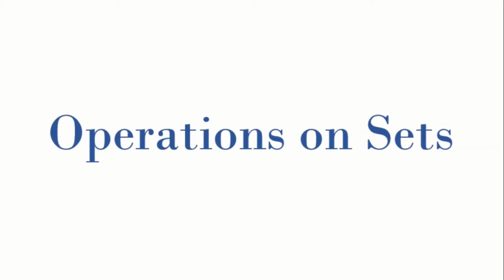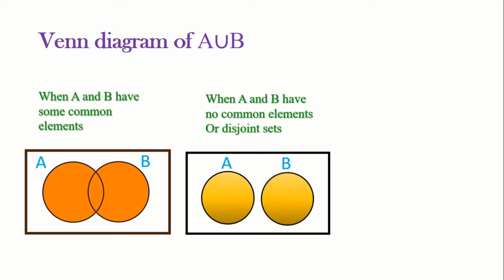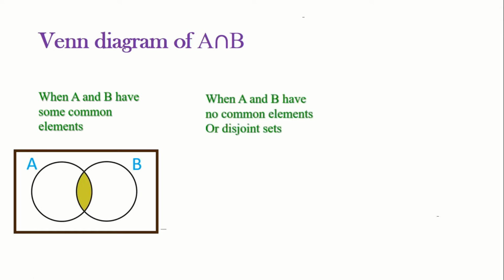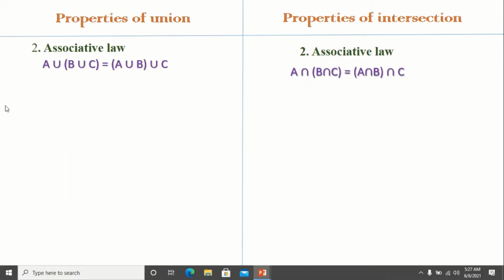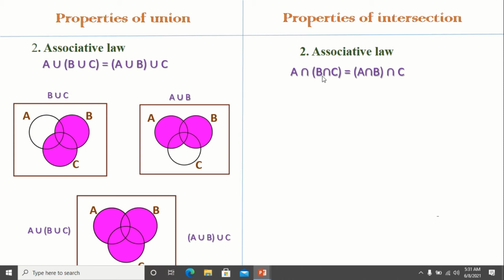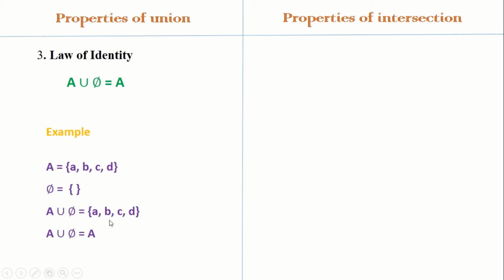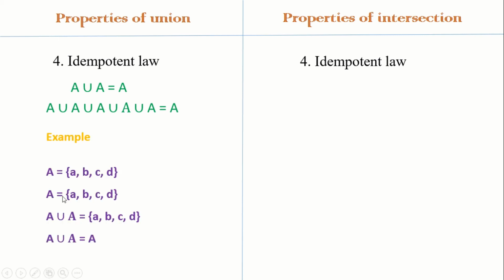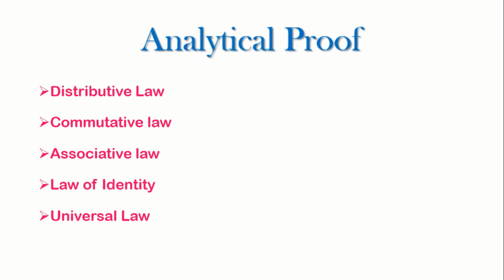SET THEORY Part - 2 (JEE Preparation)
A complete video on SET THEORY
 Part - 2 (Operation on sets – Union – Intersection - Properties)